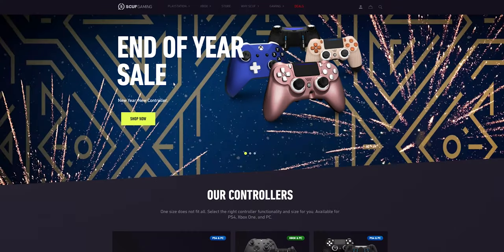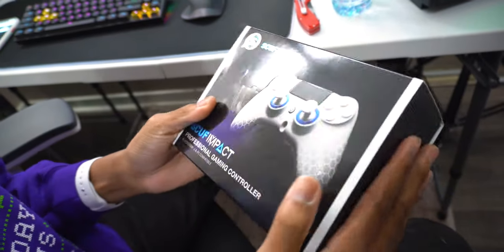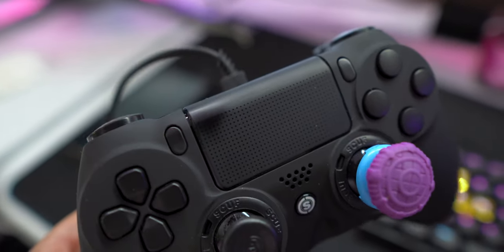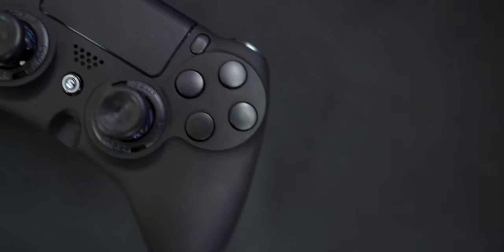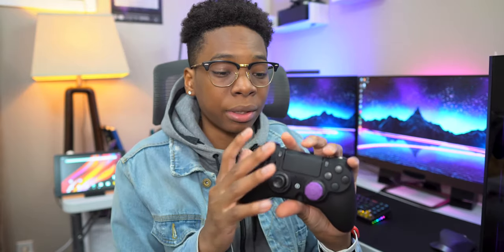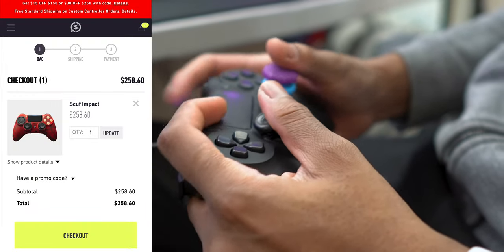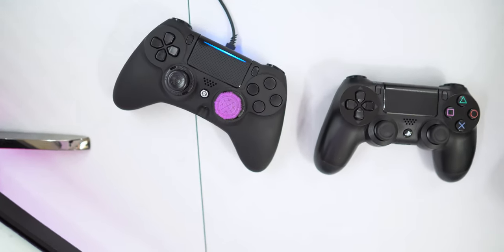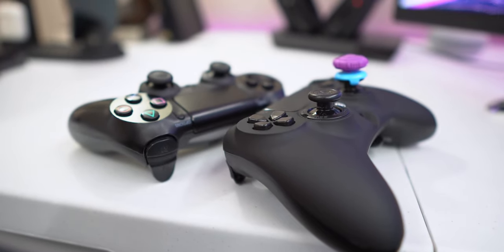New SCUF IMPACT Review In 2020 - Best Controller?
This is the first Scuf Impact review in 2020. I bought these back in December but now I think I’ve used it enough to give my honest opinion and review of the controller and I hope this helps your purchase decision
to go with TeamScuf